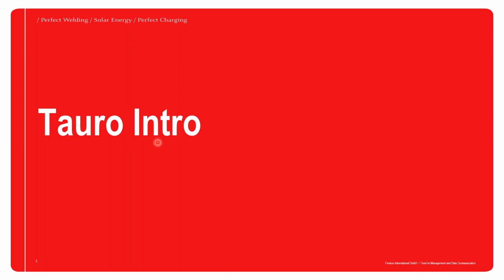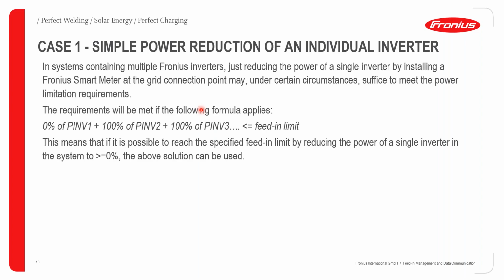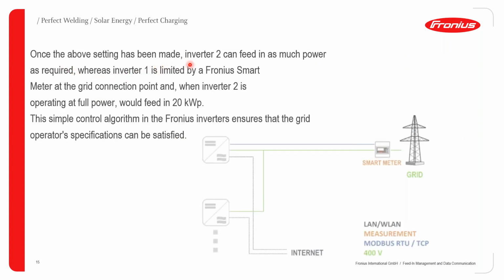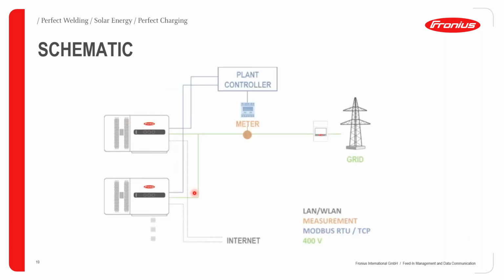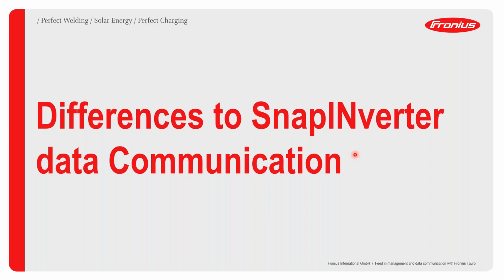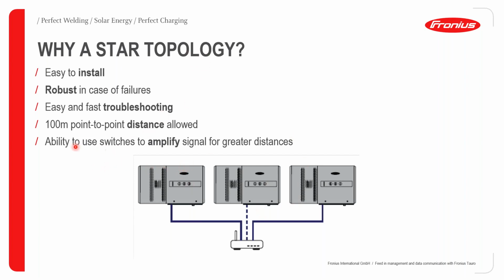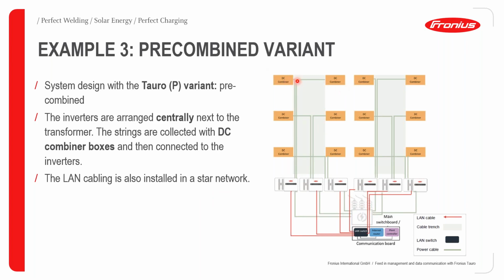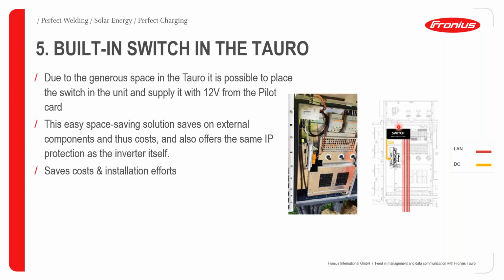Advanced Webinar: Feed-in management and data communication with Fronius Tauro (AFR)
In this video we will discuss the various methods to monitor and control your fleet of Fronius Tauro Inverters. Particular attention will be placed on feed-in limitting, plant controllers, combinations with other series of inverters and monitoring of data.